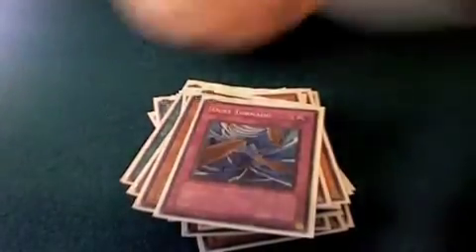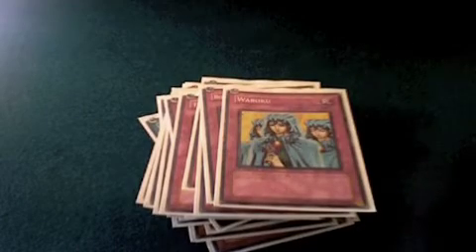Nilla's Updated Zombie Deck!